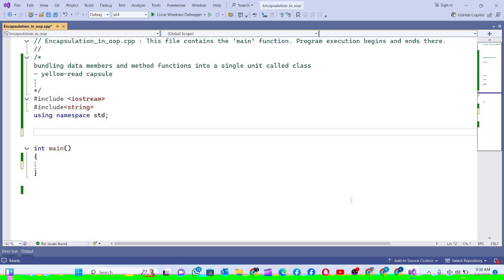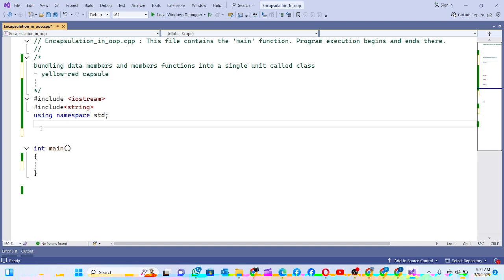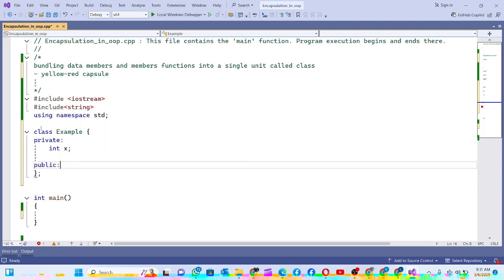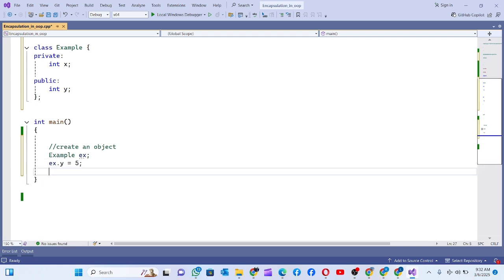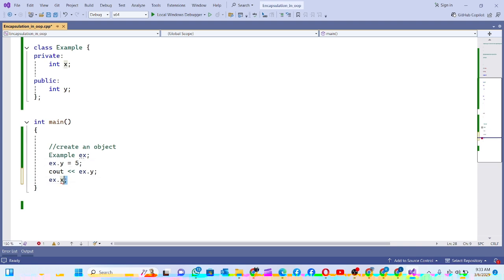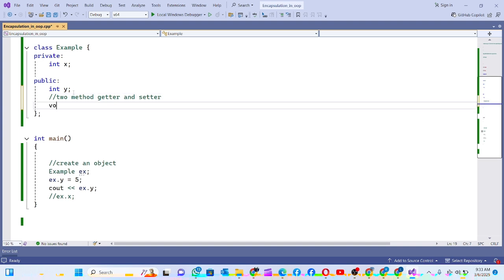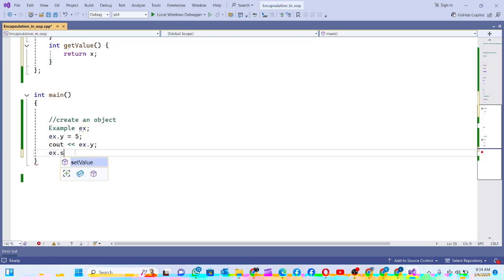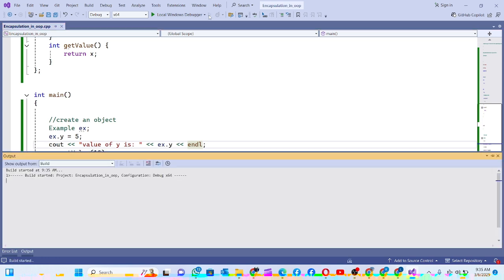Learn the concept of Encapsulation in C++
Learn the concept of Encapsulation in C++! 📚 In this short, we explore how encapsulation helps bundle data and methods inside a class, ensuring data protection and controlling access with getters and setters. 🔒 Perfect for beginners! C++ Encapsulation OOP Programming Coding"